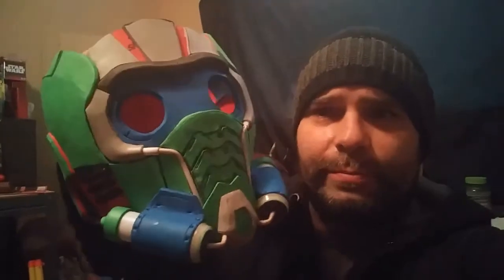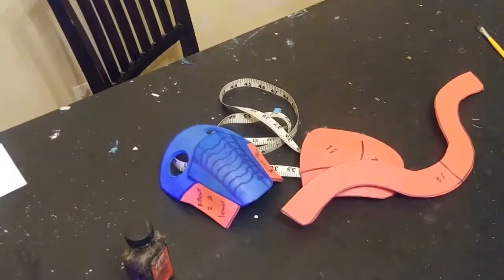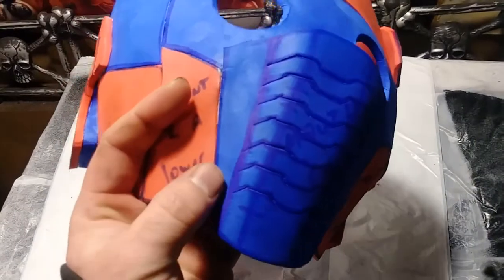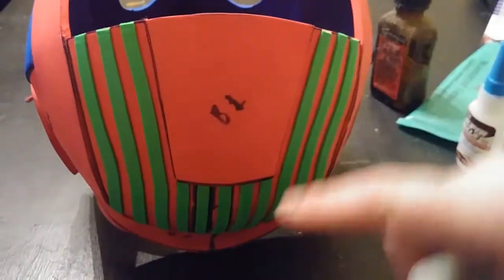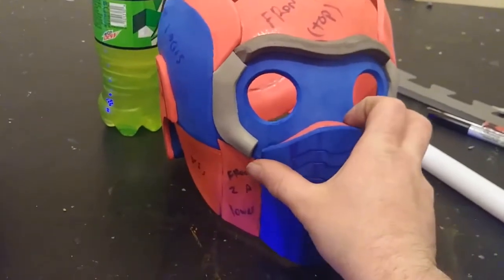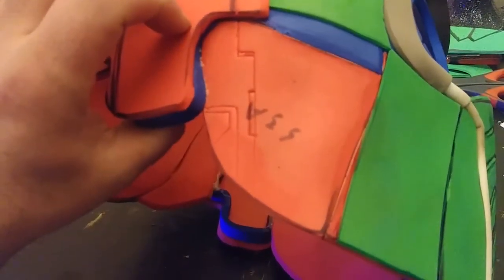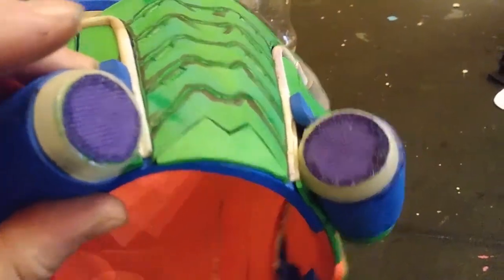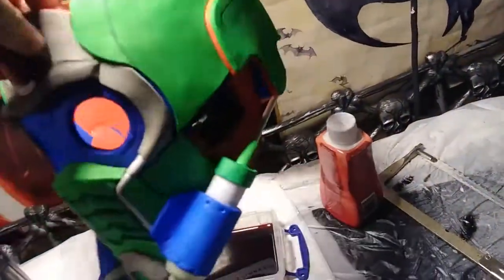Star-Lord EVA foam mask build part 1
Etsy digital jpg patterns

Etsy shop